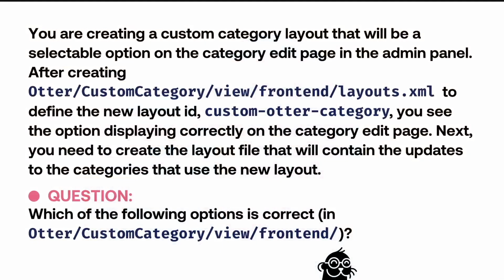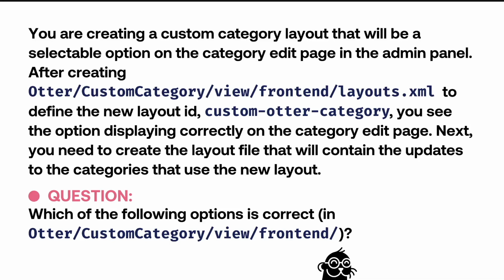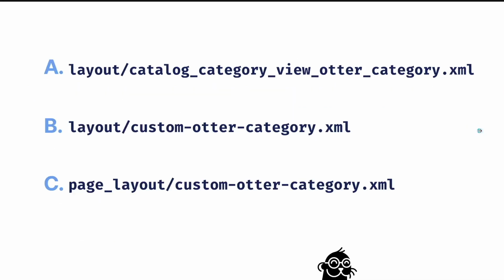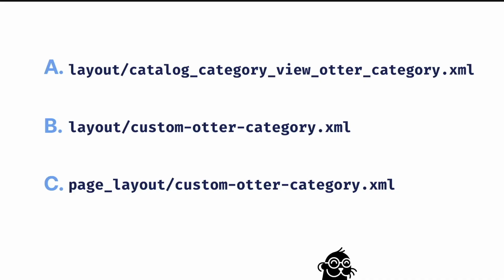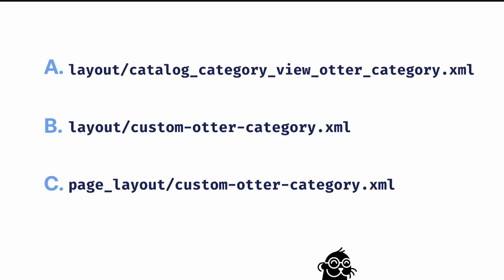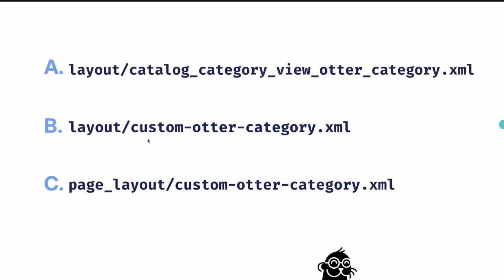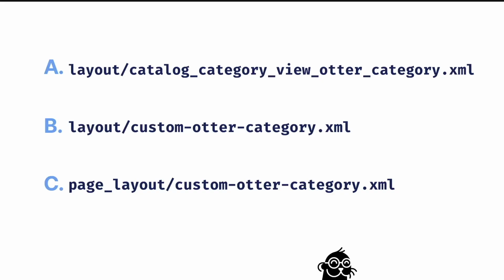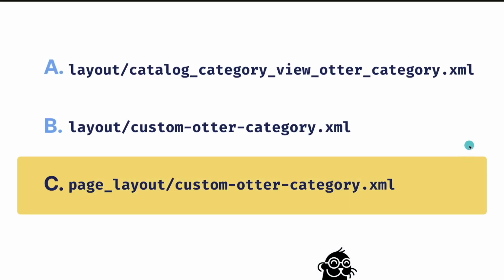Building a custom category page layout in Magento? | Knowledge Bite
You are creating a custom category layout that will be a selectable option on the category edit page in the admin panel. After creating Otter/CustomCategory/view/frontend/layouts.xml to define the new layout id, custom-otter-category , you see the option displaying correctly on the category edit page. Next, you need to create the layout file that will contain the updates to the categories that use the new layout.
❓ Which of the following options is correct (in Otter/CustomCategory/view/frontend/)?

ℹ️ Are you building a custom category page layout?
Remember that "view/frontend/layout" is essential! Learn the steps to create a custom category layout that can be selected from the admin panel. Discover how to configure layout files correctly and avoid common pitfalls to ensure your categories display perfectly.